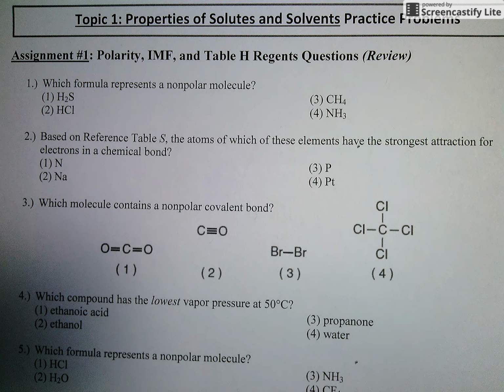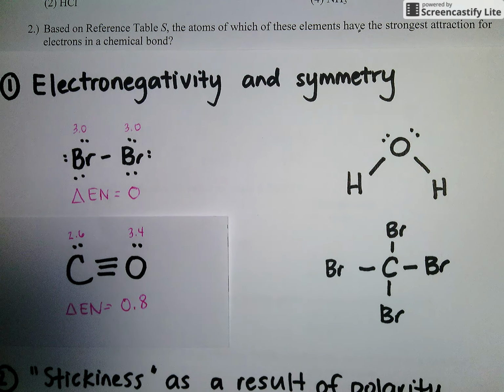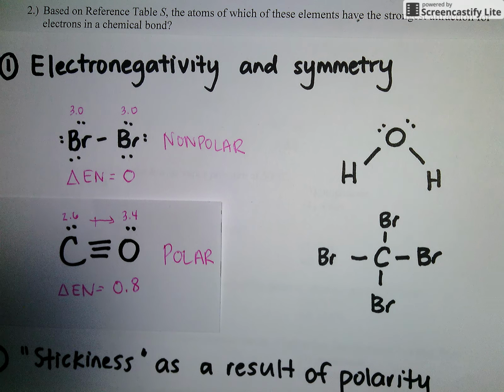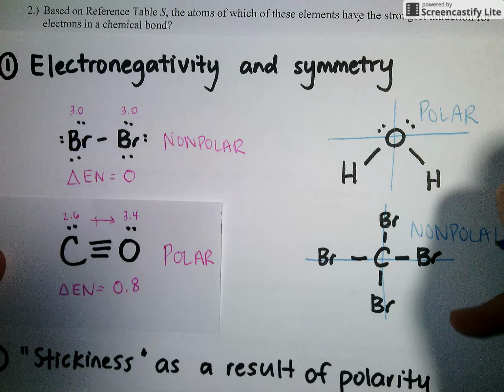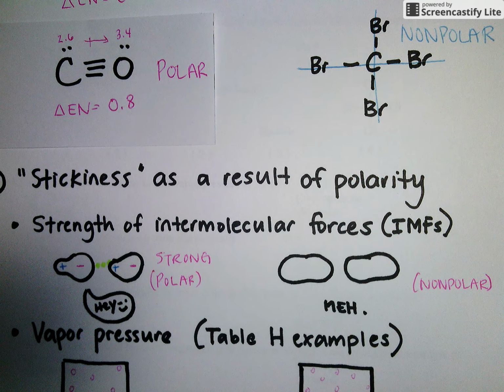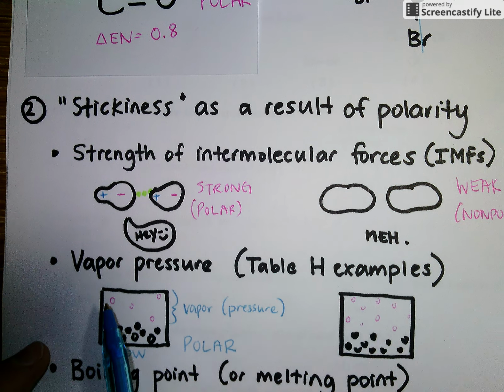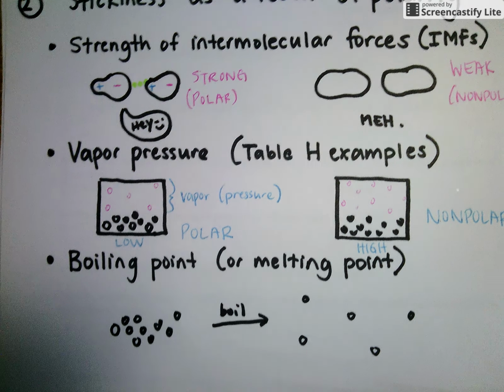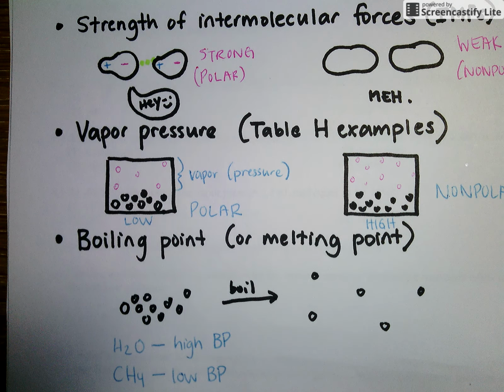Unit 10: Polarity and IMFs (Assignment 1)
Determining the polarity of bonds and molecules and considering how molecular polarity affects IMF strength, vapor pressure, and boiling point.